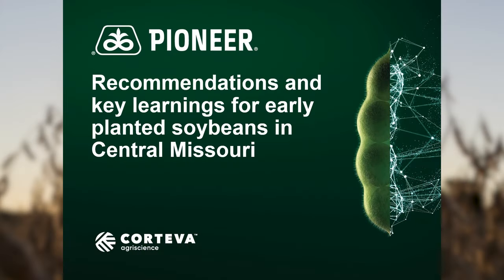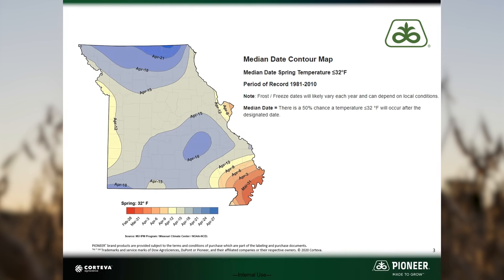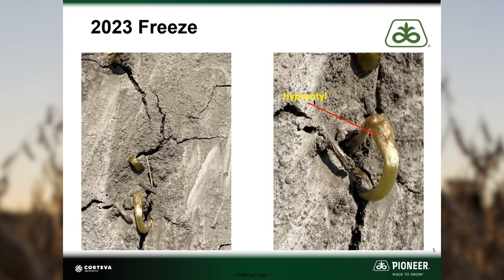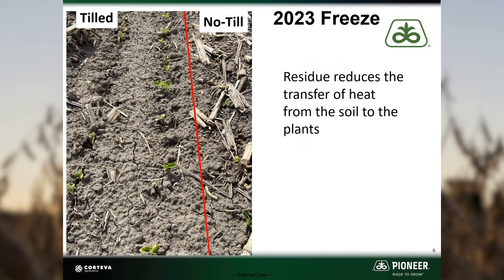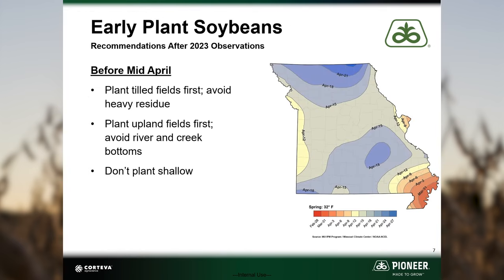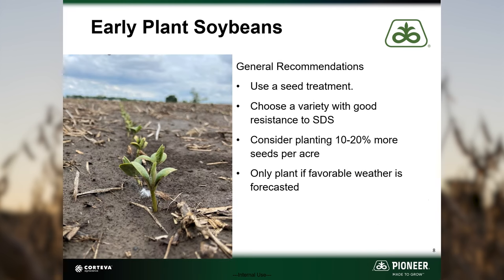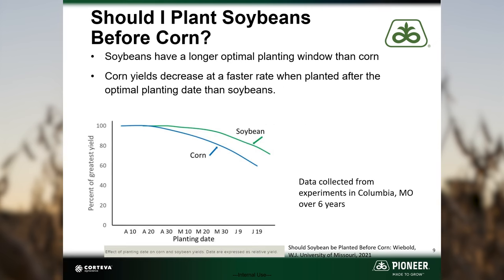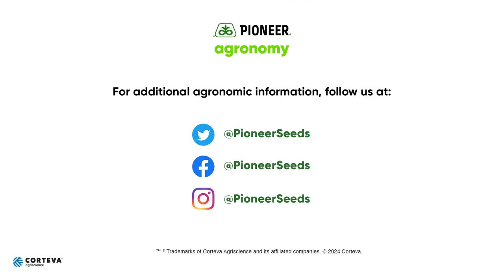Early Planted Soybeans in Central Missouri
Historical planting date research in soybeans has often focused on the negative yield impacts of late planting. However, with proper knowledge and care, early planted soybeans can flourish. Steve Cromley, Pioneer Field Agronomist, provides recommendations and key learnings for central Missouri growers wanting to get a head-start on planting soybeans this season.